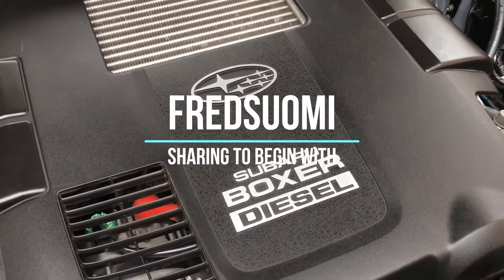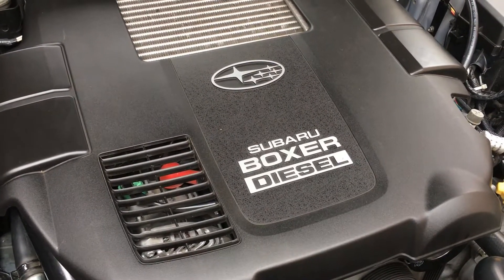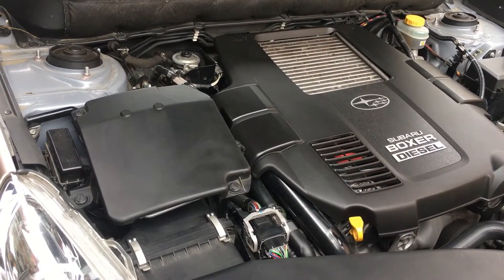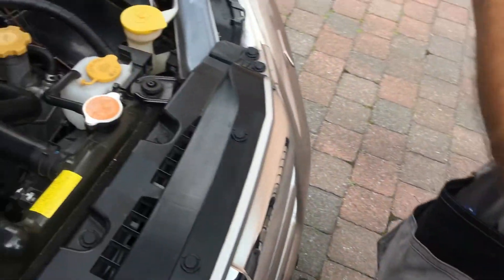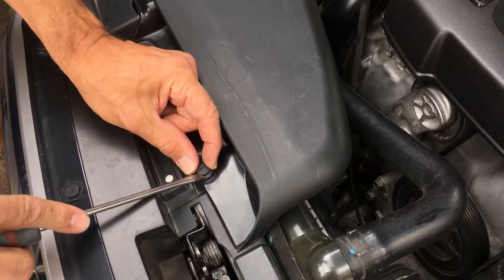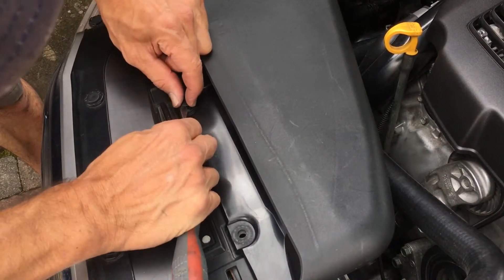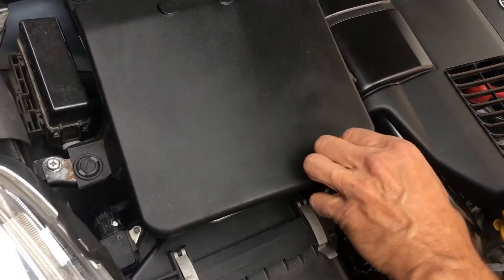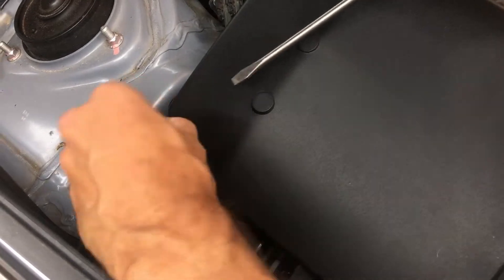Glow Plugs | Subaru OB 2,0D - MY 2014 | How to get there?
To access the glow plugs on this Boxer engine might be tricky, especially on the left side (ECU connectors are just in the way). No big deal with the right routine & adequate tools.